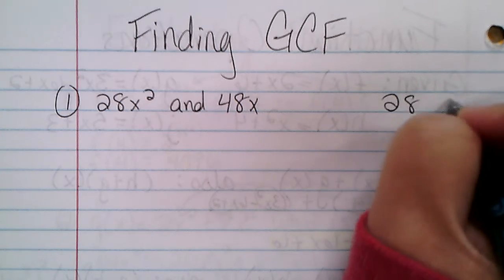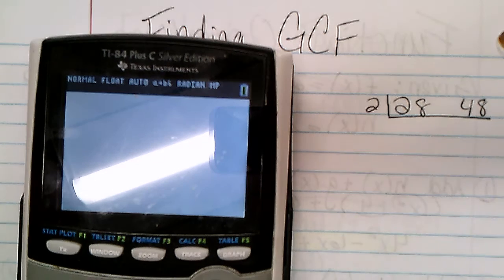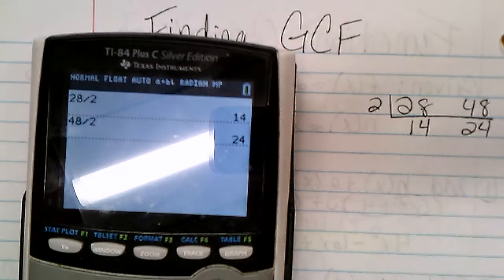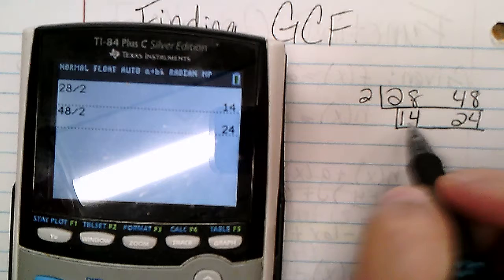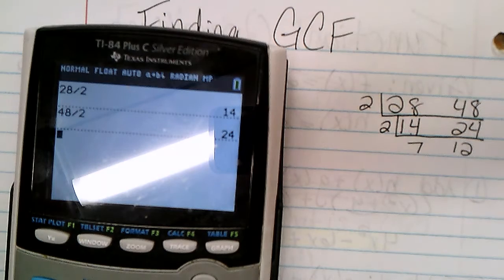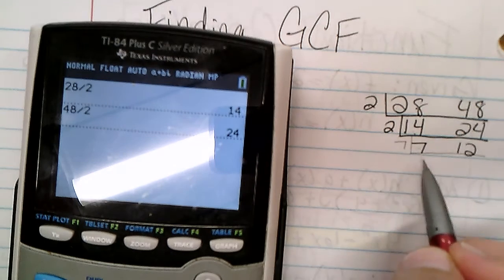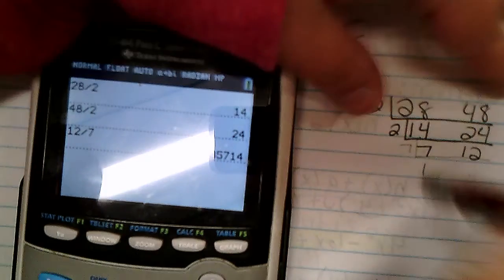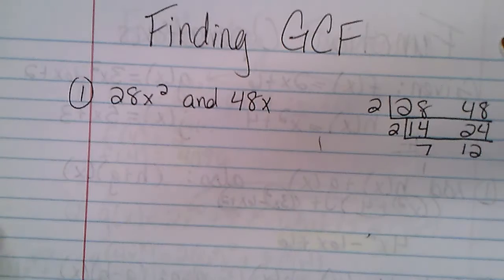example 1 finding GCF